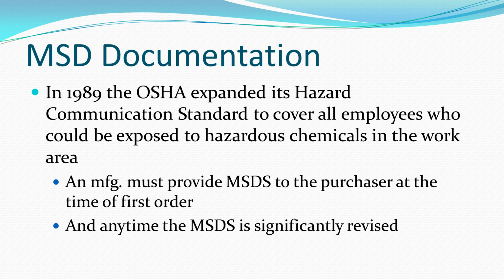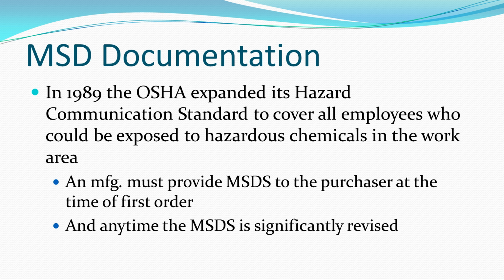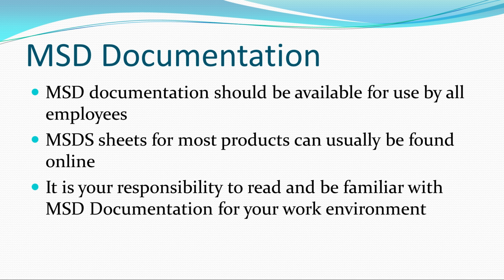CompTIA A+ 220-801 Exam Guide - Part 3 - MSD Documentation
MSD Documentation guidelines